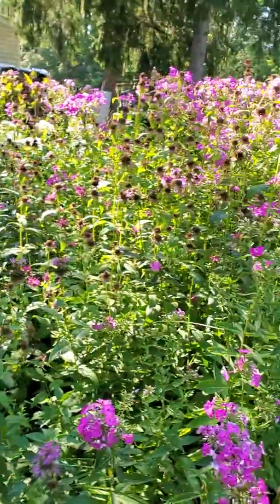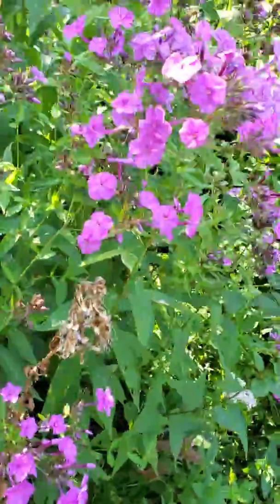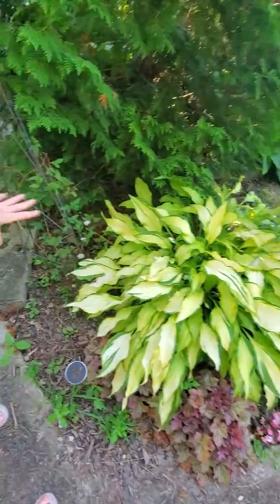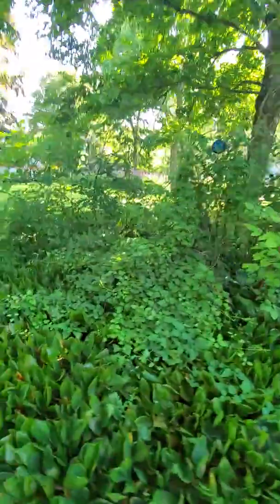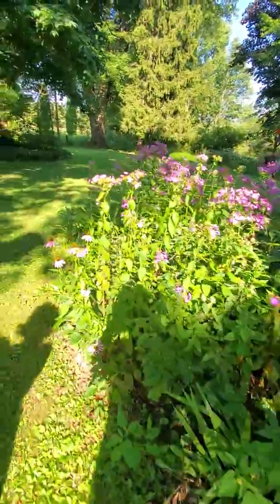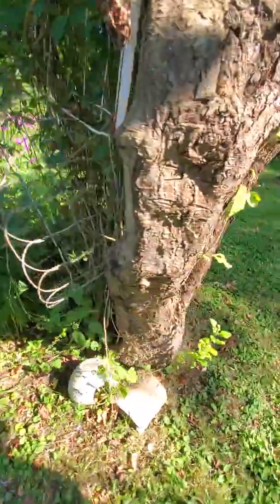Epling Achers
Aug 3rd virtual tour